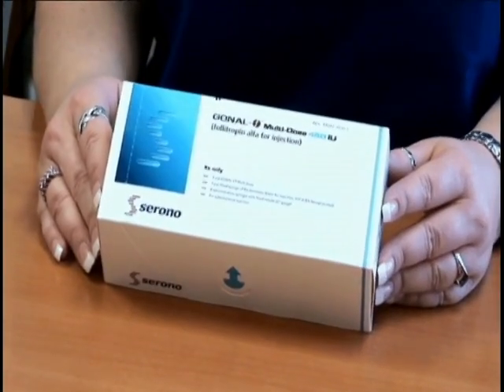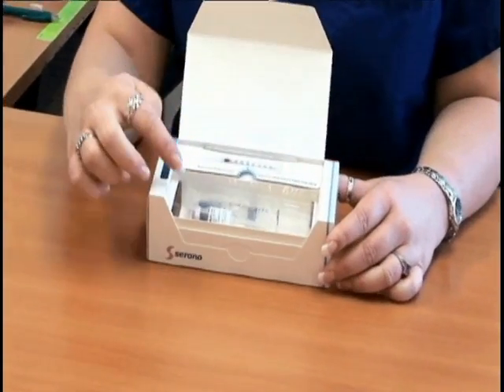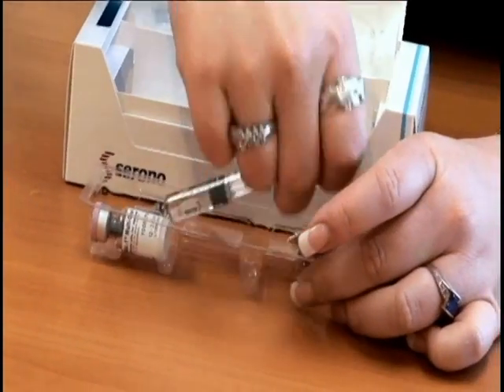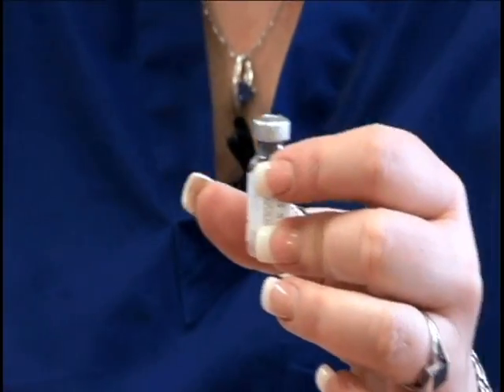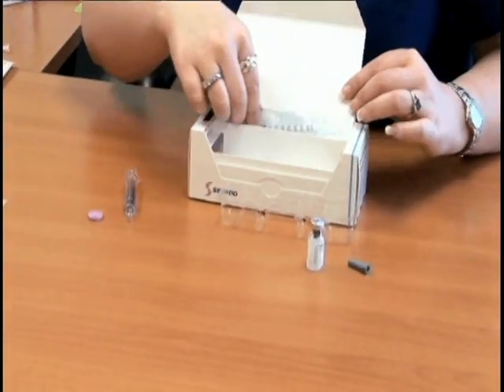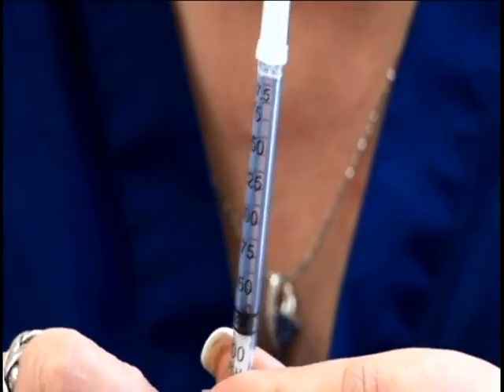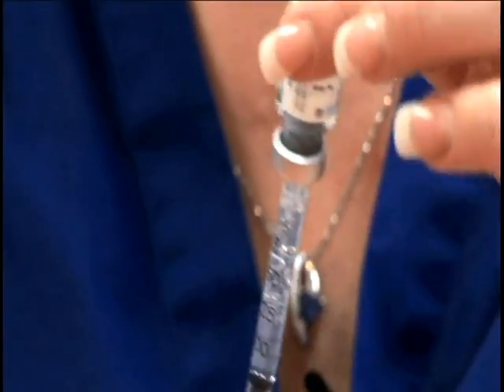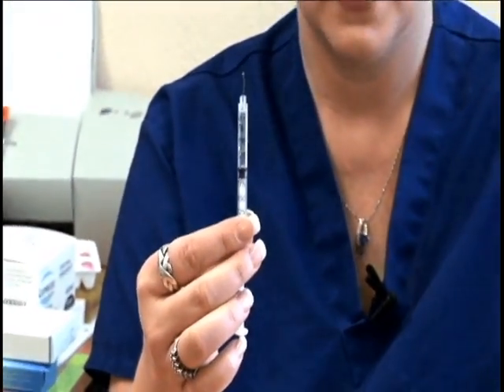Gonal-f Injection Video for IVF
Gonal-f contains active ingredients called ‘follitropin alfa’. This is the synthetic form of natural sex hormone known as FSH or follicle stimulating hormone. It is often used for treatment of infertility.

Our nurse will walk you through the step by step of how to prepare and split your dosage correctly for Gonal-F as well as tips and tricks.

Central Illinois Fertility Clinic
5401 N. Knoxville Ave., Suite 102

Dallas Fertility Clinic
7777 Forest Lane, Suite C-638

Las Vegas Fertility Clinic
5320 S. Rainbow Blvd., Suite 300

New York Fertility Clinic
425 Fifth Ave., 3rd Floor

New Jersey Fertility Clinic
171 State Route 173
Asbury, New Jersey 08802

St. Louis Fertility Clinic
555 N. New Ballas Rd., Suite 150